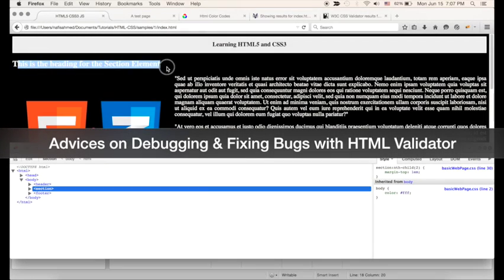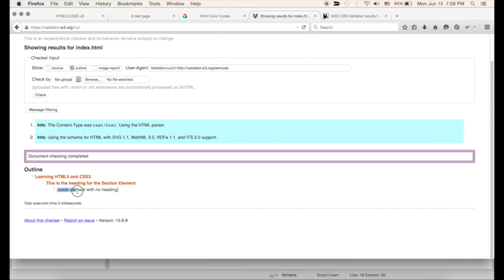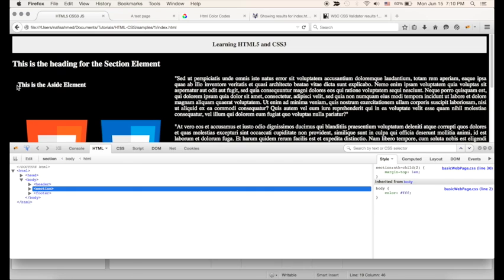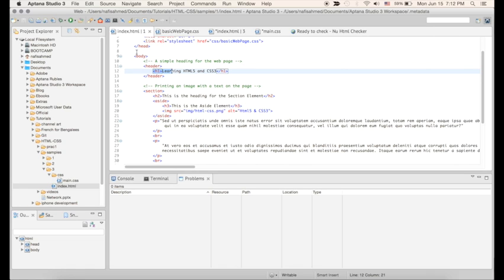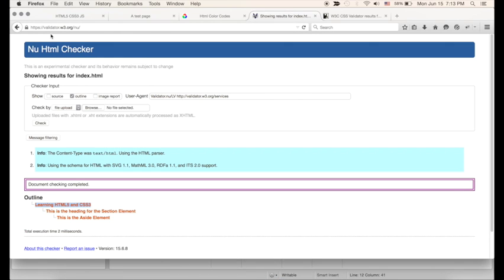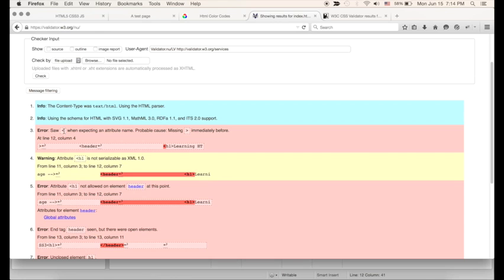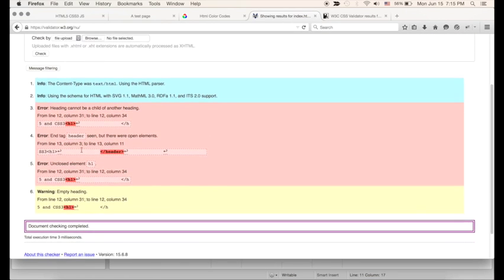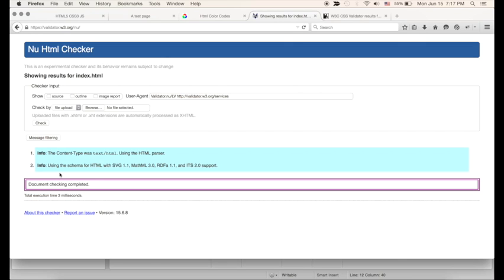HTML5, CSS3 & JavaScript | Debugging HTML Markups & Suggestions| Chap-2 | Part-15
Debugging can be strenuous and to make our life easier while we are faced with possible errors on our document, we must look at each of the error listings from the validator and solve them one at a time. Sometimes, when one error is fixed, the other consecutive problems get solved anyway. It's also important to rely on the warnings and errors provided by our IDE along with the web validator. Also, this video will show us numerous ways at interpretting error-outputs provided by the validator and we will apply the principle of solving a single problem at a time. Suggestions in validator output should also not be ignored immediately because sometimes going along with the advices can help in optimizing our document for Search Engines like Google, Bing or Yahoo.